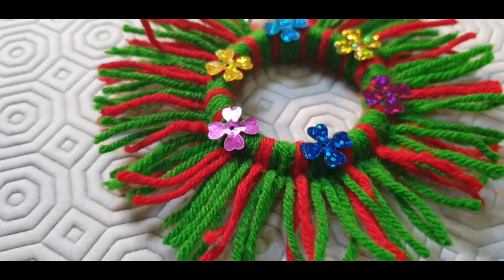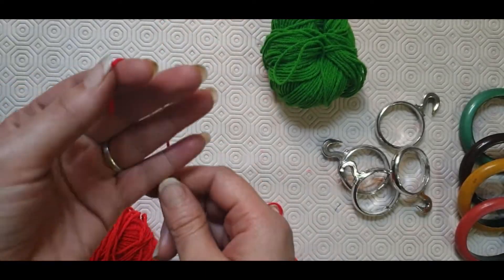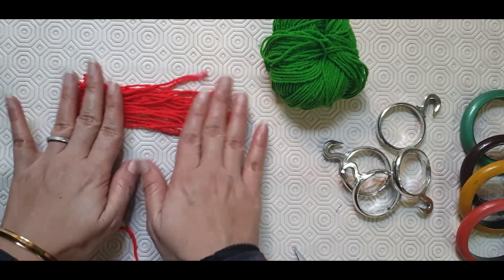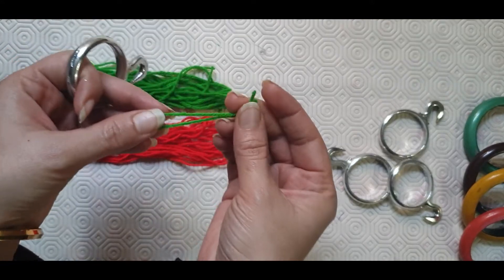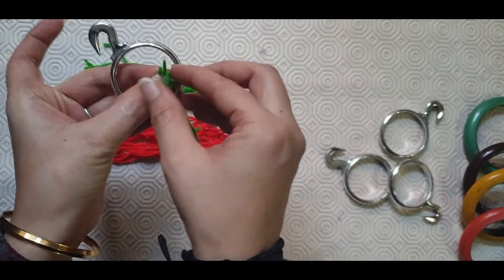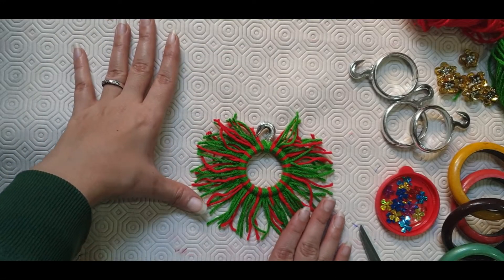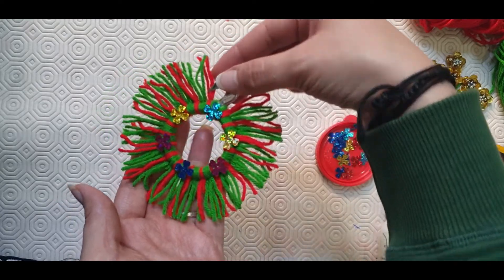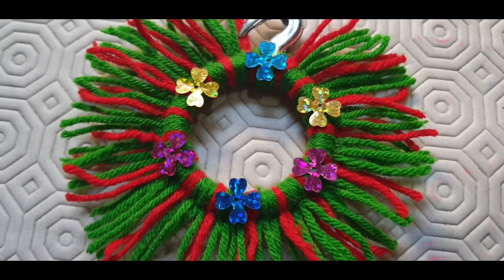Handmade Christmas Ornament - DIY Homemade Ornament to Gift and Cherish